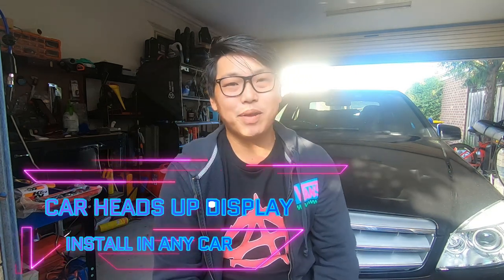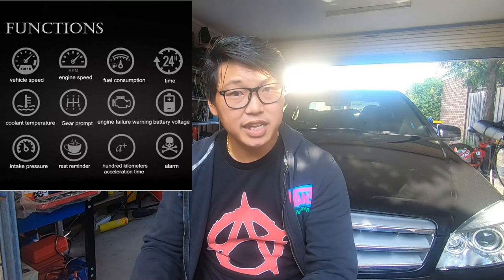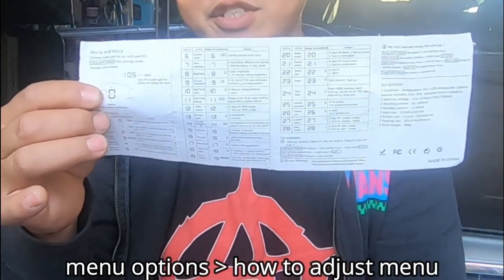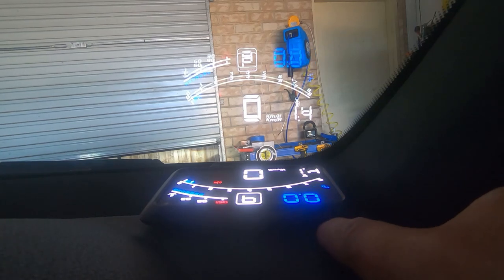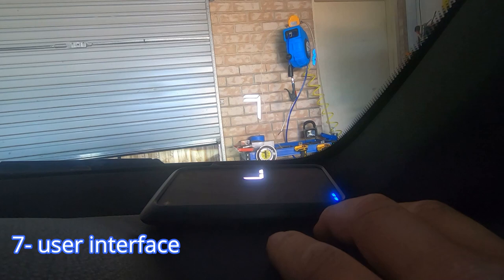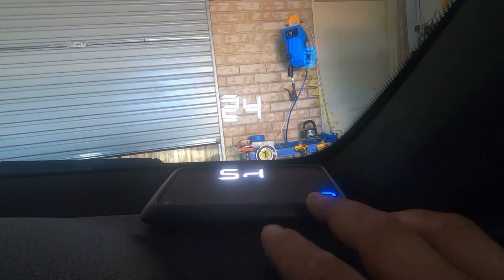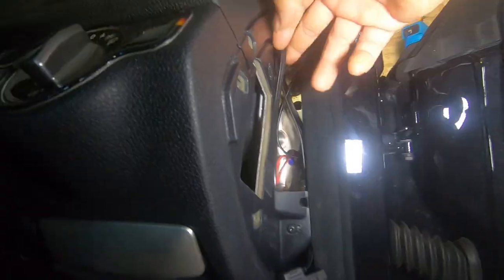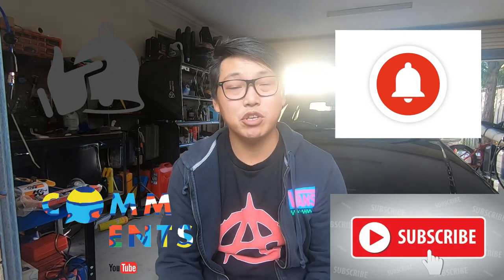H.U.D heads up display install On any car with OBD2 port under $50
hey guys

heres an other video for you guys
and ring/click that notifications bell/icon
so you will be notified when i upload new video clips

on with the video.

in this video i just wanted to share with you guys
another little gadget i installed in my mercedes w204
the E4 H.U.D heads up display
but even though i installed this in my w204
it can be fitted to any car with an obd2 port

i just wanted to point out that the reflective film does help with the double vision especially in sunlight, as you can see from the cover photo , that pic was shot in direct sunlight, not in the shade and it was still very clear ...however with that said some cars or windshields dont suffer from bad double reflective vision so a reflective film isnt always necessary. although i had it temporarily pasted for the video,..as i drive everyday now i do not use the reflective film at all...and i am still able to see the speed clear enough to make out what it is

now there are many different types of obd2 H.U.D Heads Up displays out there
mine is just one of many
for those who may be interested in purchasing the same one as mine its called the
E4 H.U.D
i purchased mine from ebay for $38 aud
shipped to my door
 heres the link for it

as i stated in my video there are so many different models out there of H.U.D's so be sure you shop around for something you want specifically... maybe you only want one that shows your speed as that is all you need to be aware of... or you may want something smaller as it wont take up too much room and get in the way of your field of view... whatever the case maybe there is a H.U.D for your particular style and circumstance

happy shopping guys

so i hope you guys enjoy this clip of how i installed my H.U.D
how i routed the cable
and a quick walk through of how the product works and some of its features

if you likes this video
and ring that bell so you are notified when i upload new videos
so u can follow along

your support will help me thrive to produce better videos and more content

sincerely

mikeyz vlogz

PLEASE NOTE